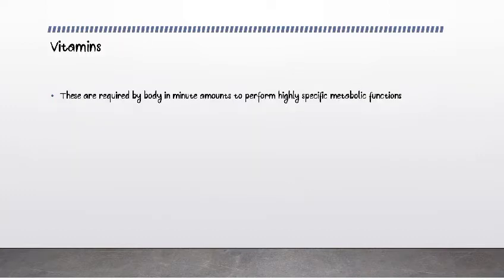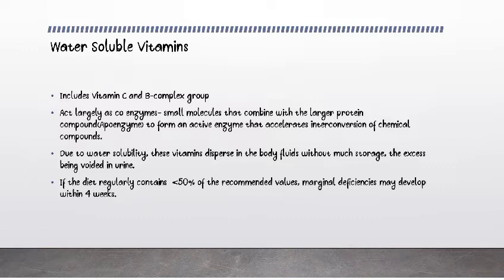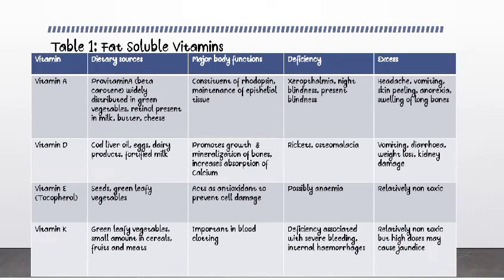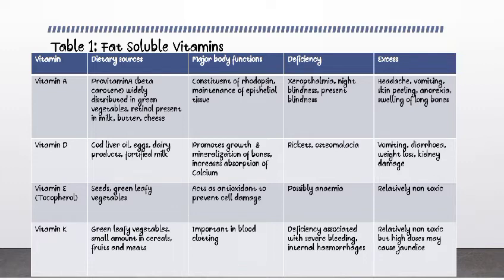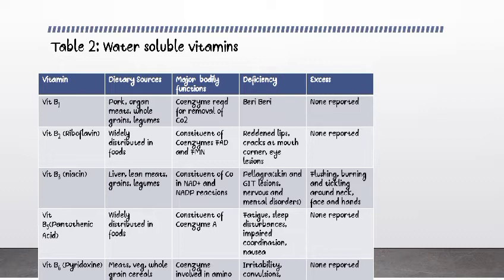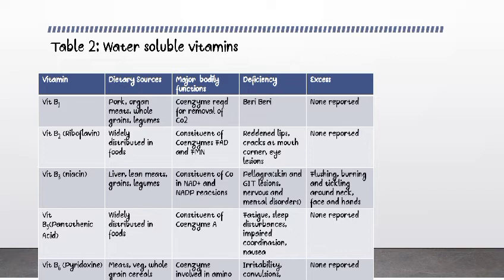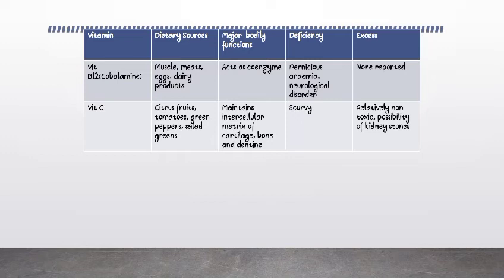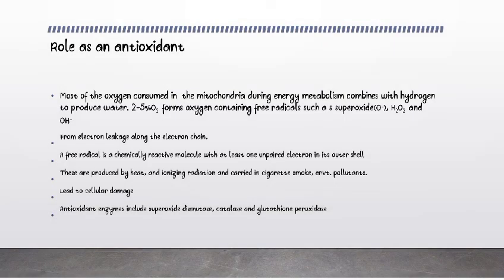Vitamins Tutorials full lecture